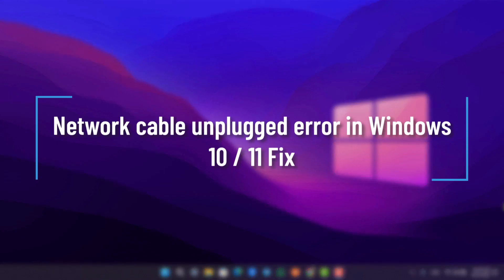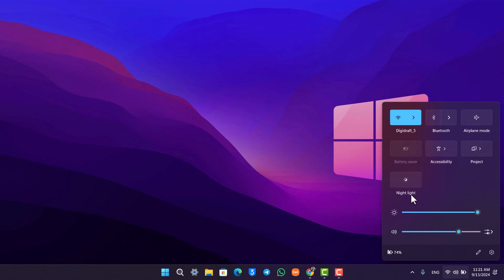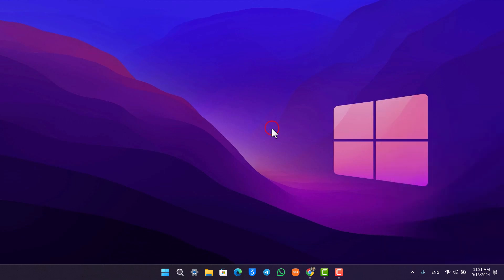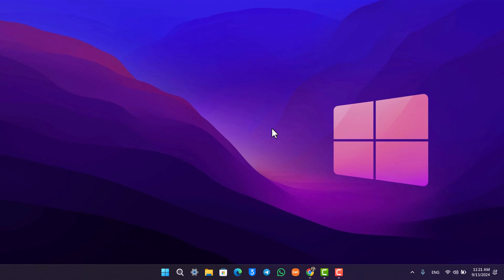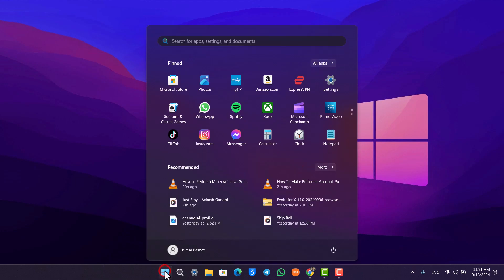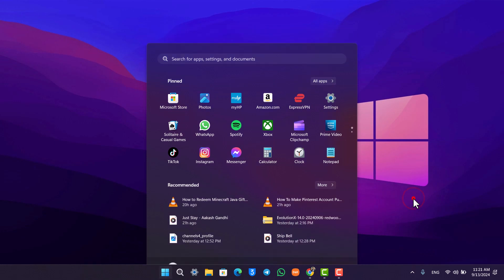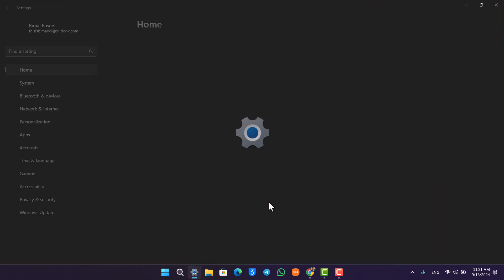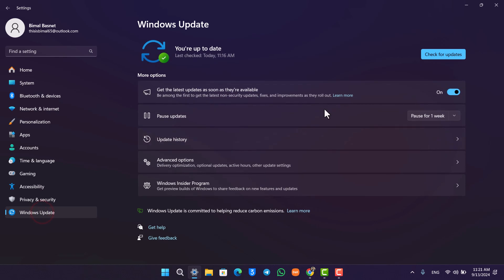Network Cable Unplugged Error In Windows 10 / 11 Fix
If you're encountering a "Network cable unplugged" error on Windows 10 or 11 while using an ethernet cable, here’s how to troubleshoot it. This issue typically arises on desktops using ethernet connections, but regardless, if you're seeing this error, follow these steps to resolve it.

First, check the physical connection of the ethernet cable to both your router and PC. Ensure that everything is properly connected and that the cable isn’t damaged. If you have an extra ethernet cable, try swapping it to see if the issue is due to a faulty cable.

Next, restart both your router and your computer. To restart your PC, click on the Start button, then the power button, and select "Restart." Also, power cycle your router by turning it off and on again. This can help refresh your connection and potentially resolve the issue.

Additionally, check for any available updates, especially if your computer also supports wireless connections. Outdated drivers may sometimes cause connection errors. Make sure your system and drivers are up to date to avoid network issues.

If these steps don’t work, you may need to explore more advanced troubleshooting options. However, these basic steps often resolve the issue.

0:00 Introduction
0:08 Check physical connection of the ethernet cable
0:21 Try using a different cable
0:35 Restart your router and PC
0:49 Check for system and driver updates
1:01 Conclusion